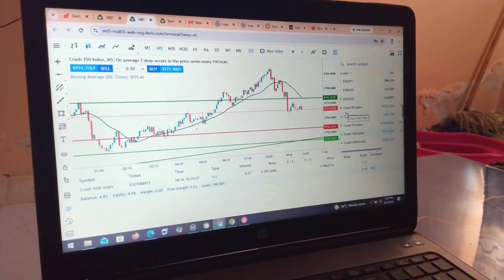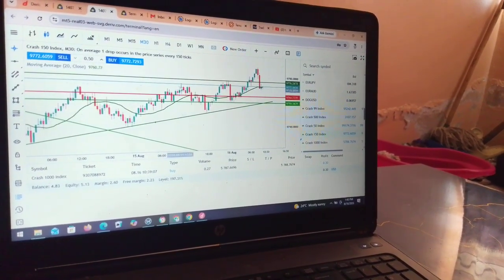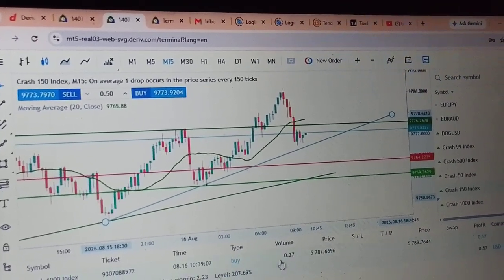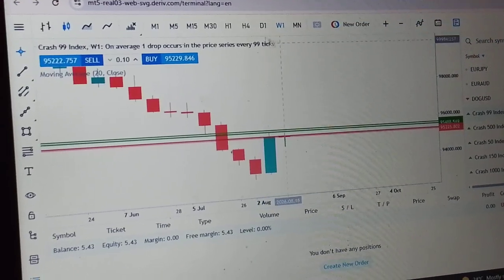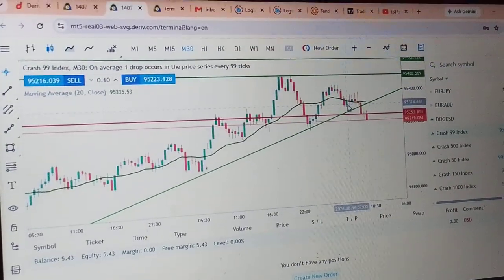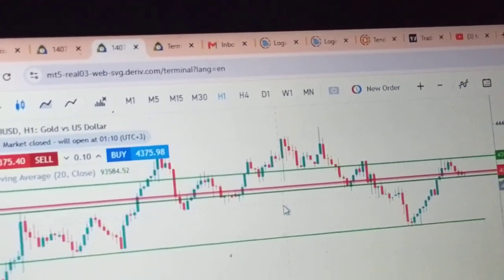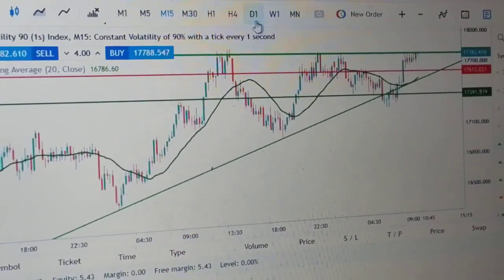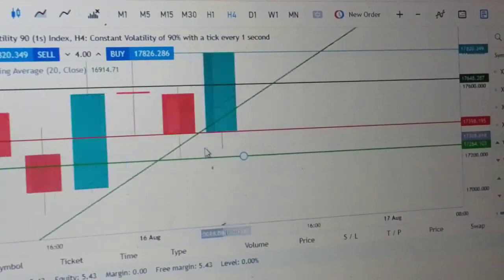Synthetics Indices ,,Trading Strategy,,I mostly use trendlines ,,to trade synthetics